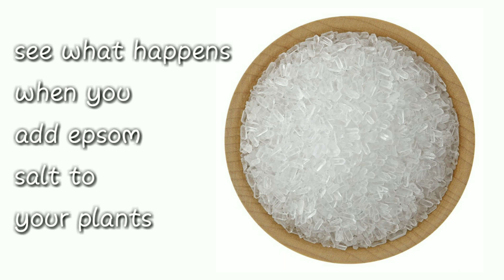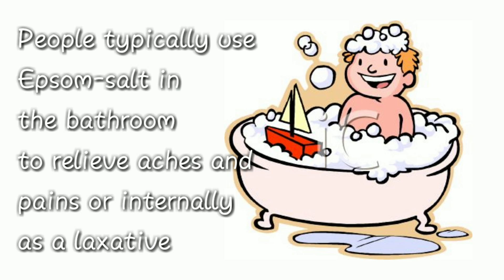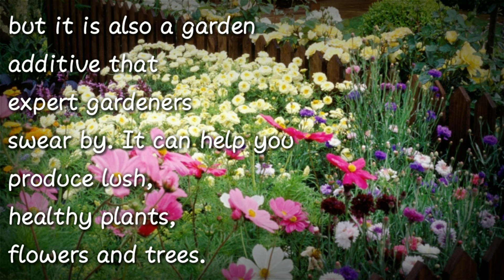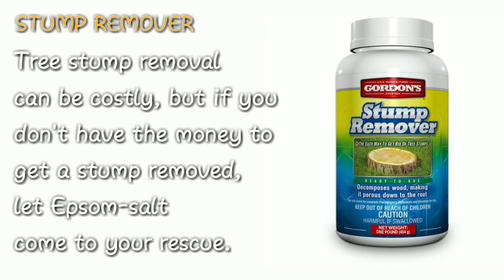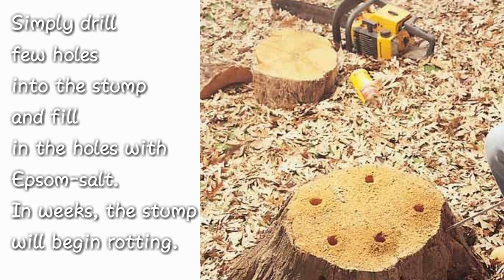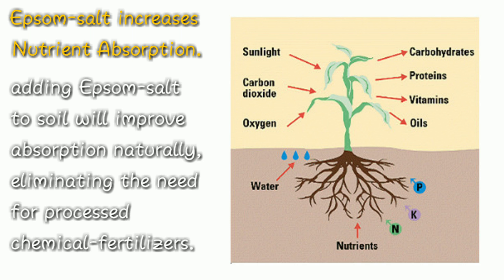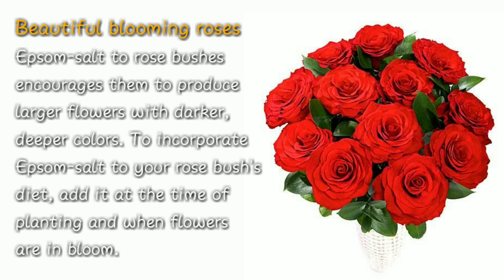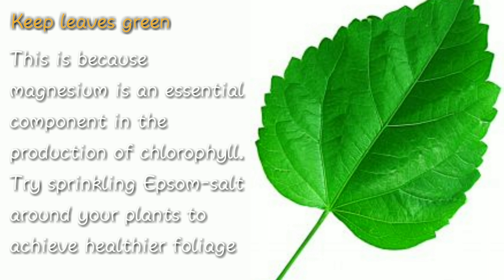See what happens when you add epsom salt to your plants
see what happens when you add epsom salt to your plants. Epsom-salt is a natural mineral that was first discovered in Epsom, England. People typically use Epsom-salt in the bathroom to relieve aches and pains or internally as a laxative, but it is also a garden additive that expert gardeners swear by. It can help you produce lush, healthy plants, flowers and trees.

Here Are 5 Amazing Reasons to use Epsom-salt in your garden.

1.Make fruit Sweeter.
Epsom-salt, when added to trees, bushes and vines that produce fruit, boosts the chlorophyll inside the plant. When plants have more chlorophyll, they have more energy, when they have more energy, they produce more sugar. More-sugar means sweeter fruit for you to enjoy.

2.Tree stump remover.
Tree stump removal can be costly, but if you don't have the money to get a stump removed, let Epsom-salt come to your rescue. Simply drill few holes into the stump and fill in the holes with Epsom-salt. In weeks, the stump will begin rotting.

3.Epsom-salt increases Nutrient Absorption.
adding Epsom-salt to soil will improve absorption naturally, eliminating the need for processed chemical-fertilizers.

4. Beautiful blooming roses
 Epsom-salt to rose bushes encourages them to produce larger flowers with darker, deeper colors. To incorporate Epsom-salt to your rose bush's diet, add it at the time of planting and when flowers are in bloom.

5. Keep leaves green
Plants that aren’t getting enough magnesium can be identified by their yellowing leaves. This is because magnesium is an essential component in the production of chlorophyll. Try sprinkling Epsom-salt around your plants to achieve healthier foliage.